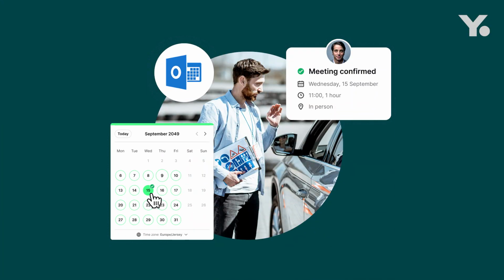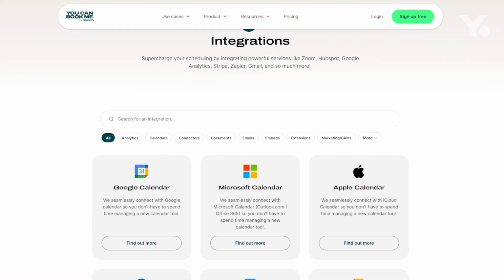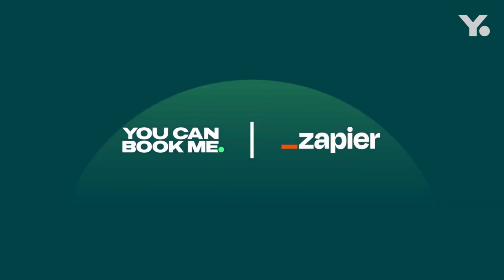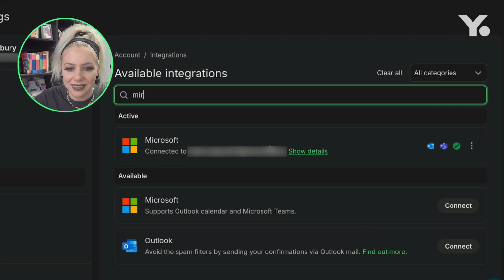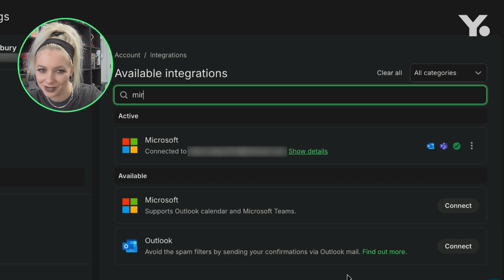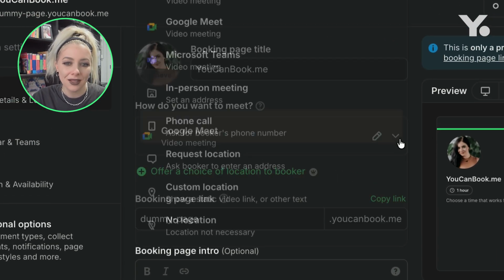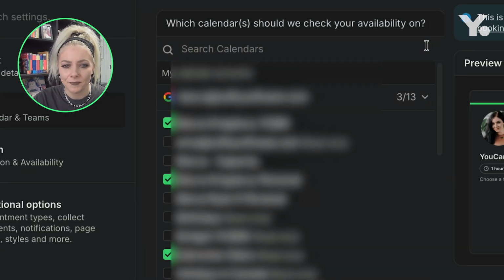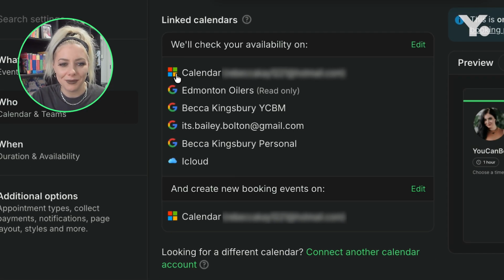YouCanBookMe + Outlook Integration (Sync Calendar & Teams Meetings)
Want to automatically sync your calendar and schedule Microsoft Teams meetings without the back-and-forth?

In this step-by-step tutorial, you’ll learn how to connect YouCanBookMe with Microsoft Outlook, Microsoft Calendar, and Microsoft Teams — so your availability stays accurate and every booking includes a meeting link automatically.

🚀 What you’ll learn:
- How to connect your Microsoft Outlook calendar to YouCanBookMe
- How to sync availability to avoid double bookings
- How to automatically create Microsoft Teams meeting links
- How to choose which calendar receives new bookings
- How to manage multiple calendars in one place

💡 Why this integration matters:
When you connect YouCanBookMe with Microsoft tools, you:
- Eliminate manual scheduling
- Prevent double bookings
- Keep your calendar fully up to date
- Automatically generate Teams meeting links
- Create a seamless booking experience for clients